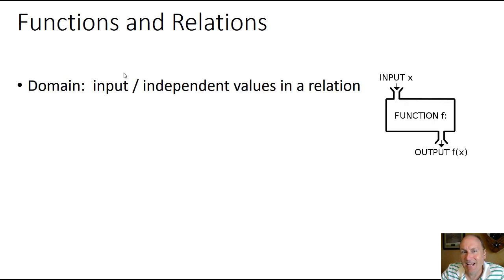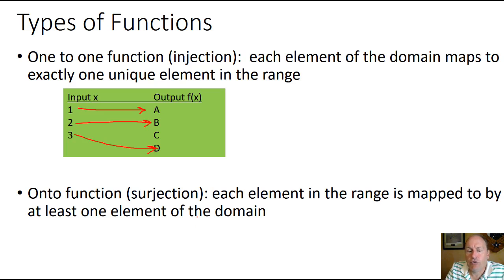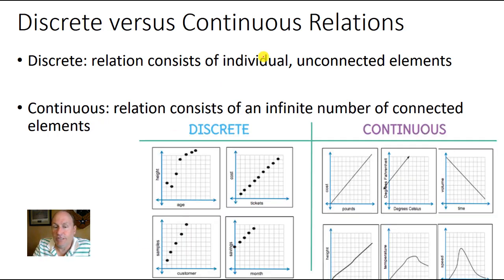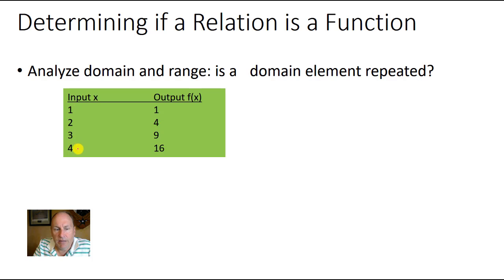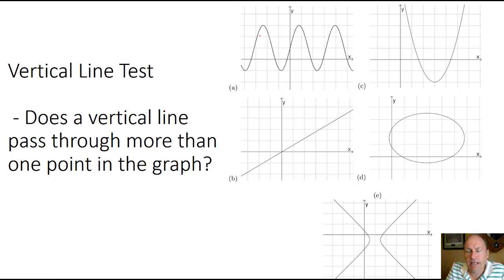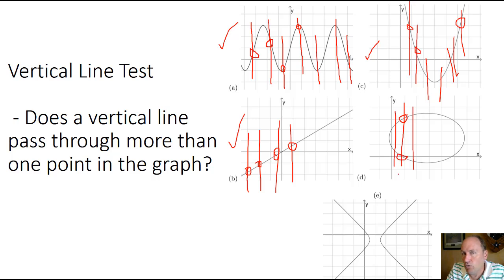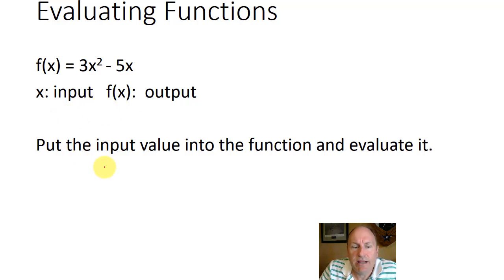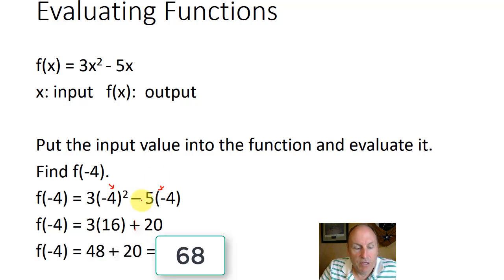2.1 Relations and Functions